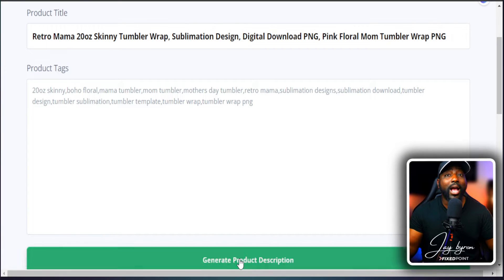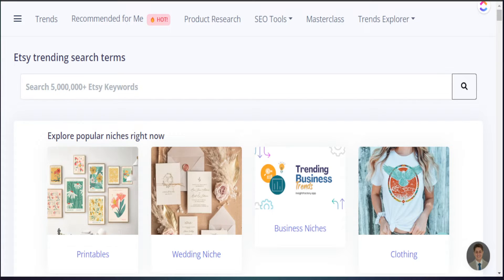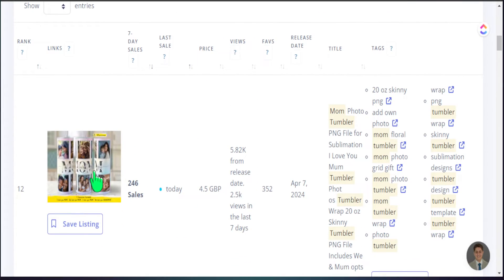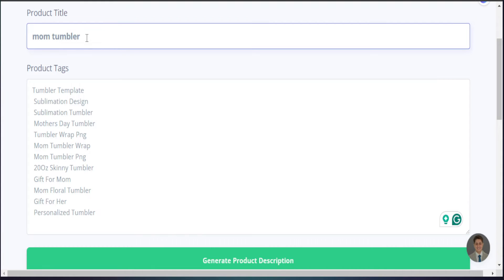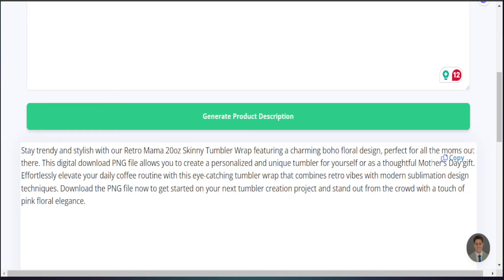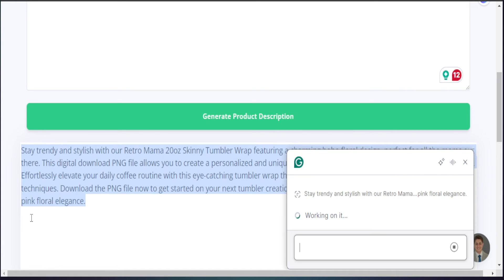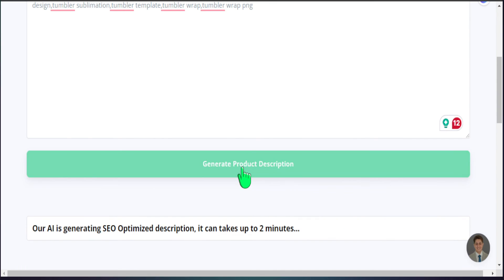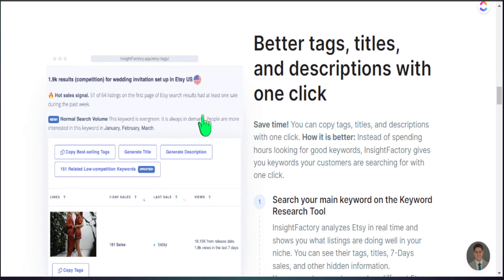This AI Tool wrote my Listing Description on Etsy (Insight Factory Tutorial)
The key to listing on Etsy isn't just having great SEO in your title and keywords; you also need to use high-converting keywords in your description. I used an AI tool to write my Etsy listing description and it turned out amazing. In This video, I'll demonstrate how to use this AI tool to quickly write fantastic descriptions with effective keywords for any product, whether it's print-on-demand or digital. Follow along to learn how you can get started.

# EtsyPrintonDemand

⌚Time Stamps⌚
00:00